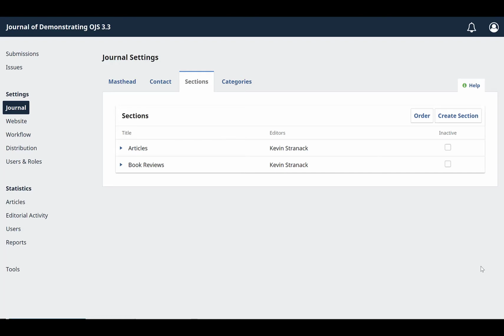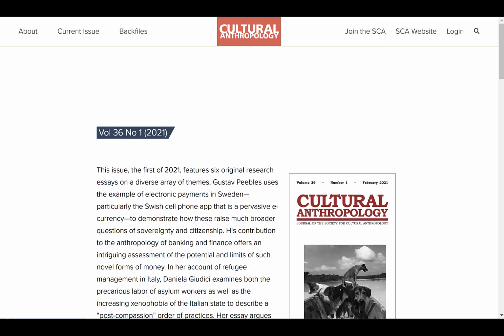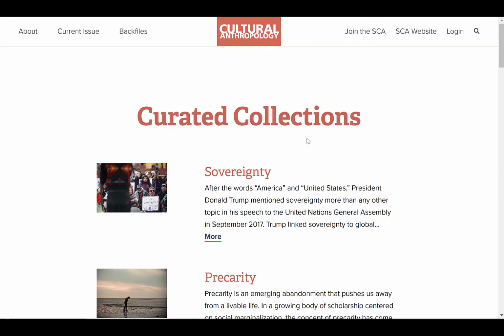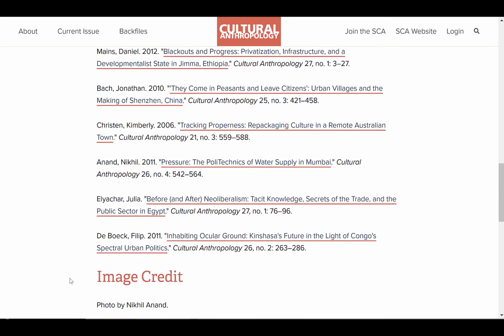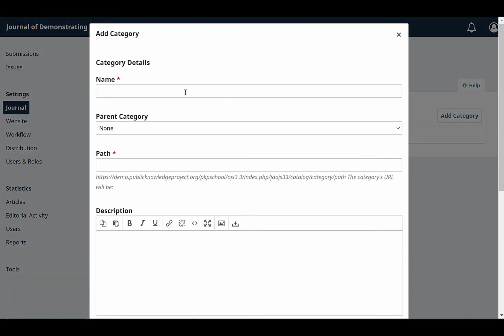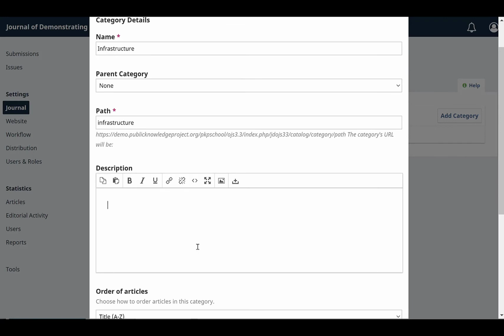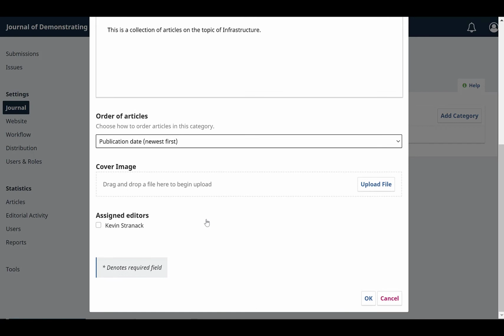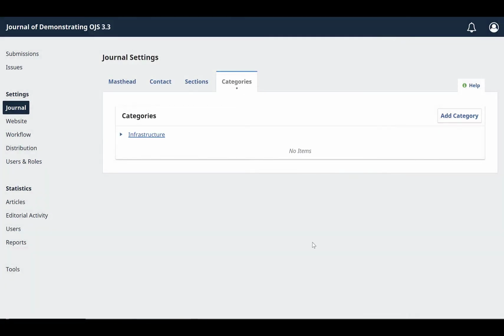Setting up a Journal in OJS 3.3: Module 8 / Unit 4: Categories